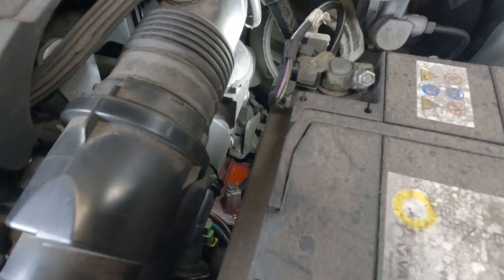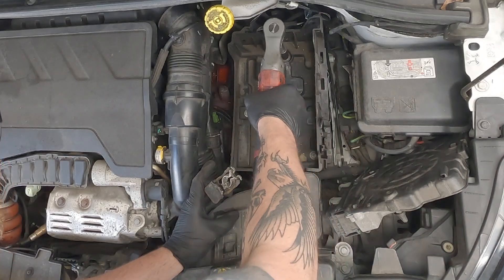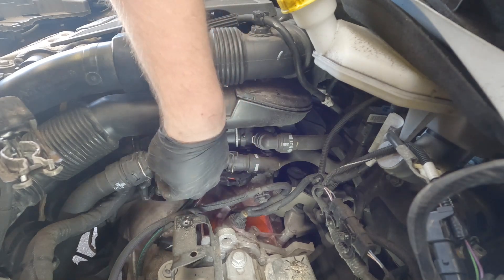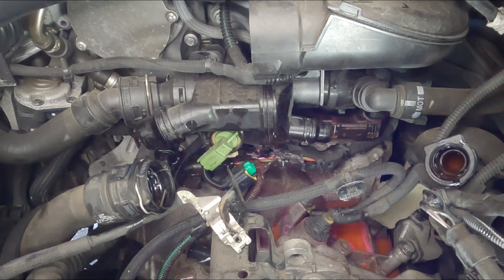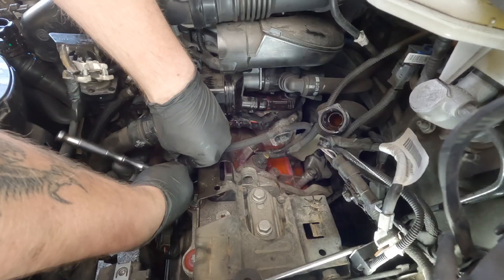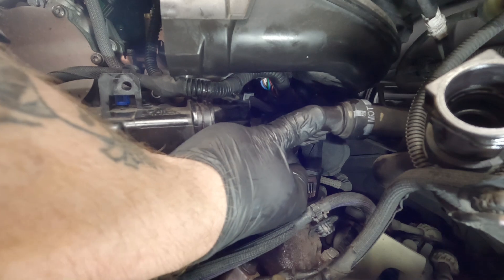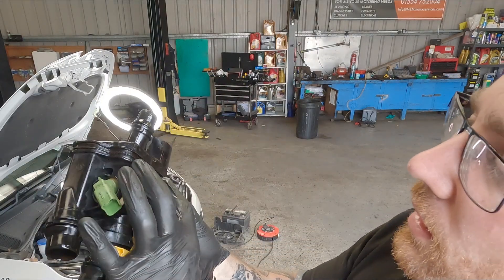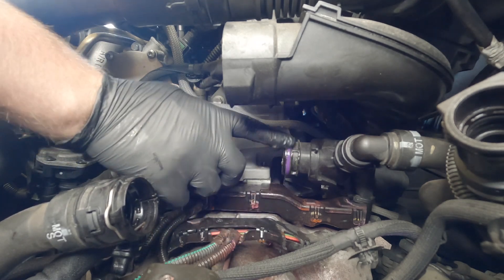Citroen C4 coolant housing replacement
A common problem with these housings is that the plastic seem can fail and crack, causing coolant leaks and if left unchecked can lead to the engine overheating.